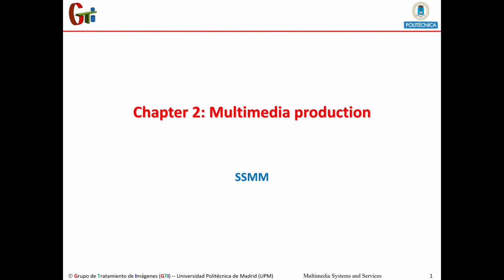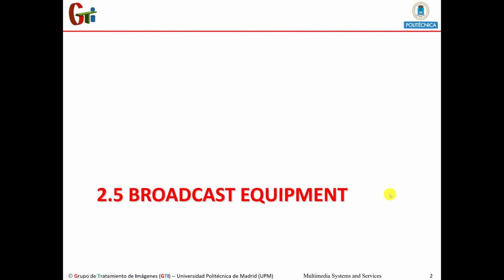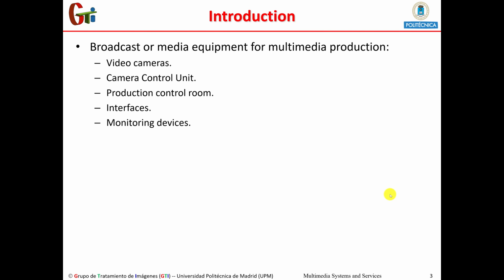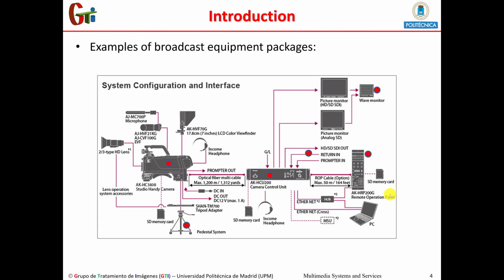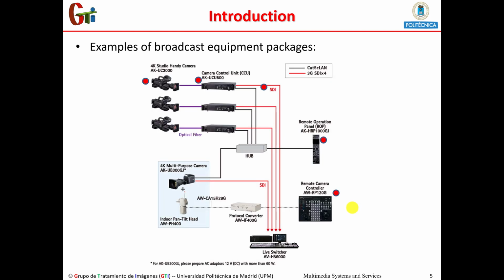2 BE, Introduction